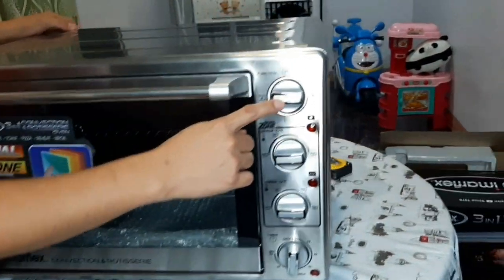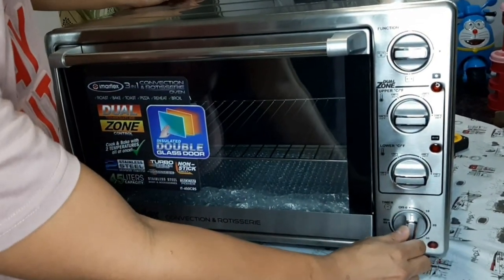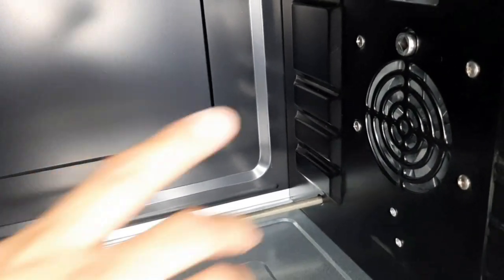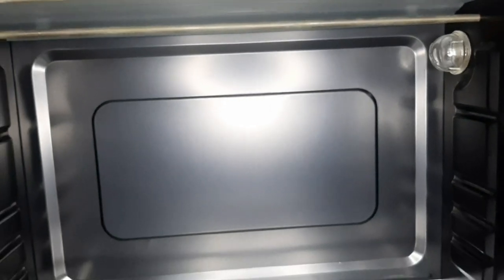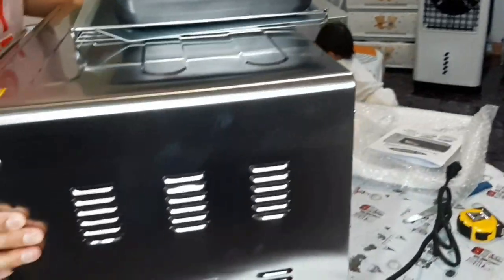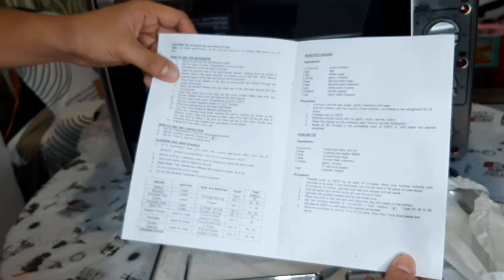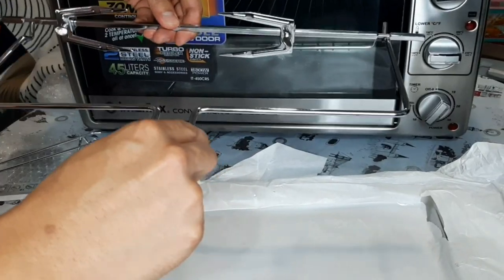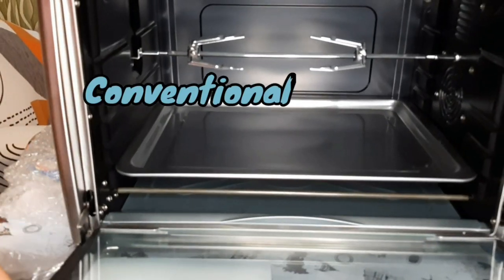Convection & Rotisserie Oven. IMARFLEX/Unboxing Full review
Hello guys. This is my full review sa Imarflex 3in1 convection & Rotesserie

Full review panuorin nyo hanggang huli at sana magustuhan nyo. Maraming salamat mga Alas!